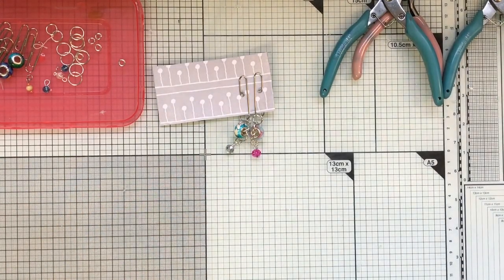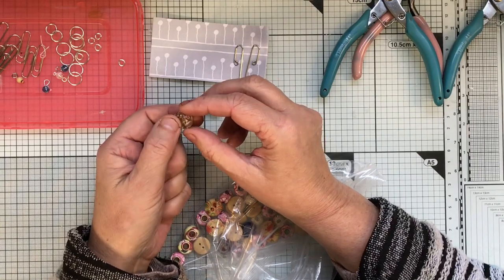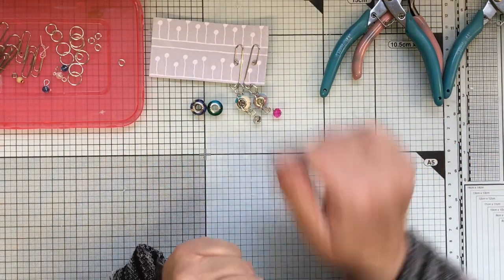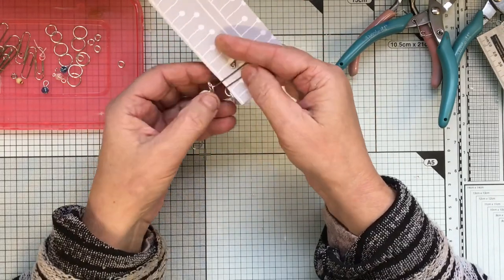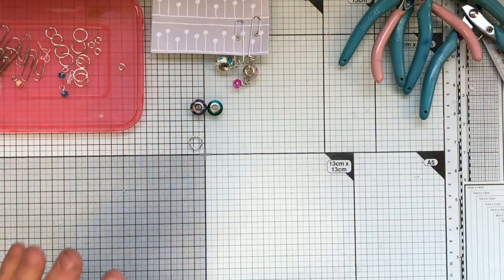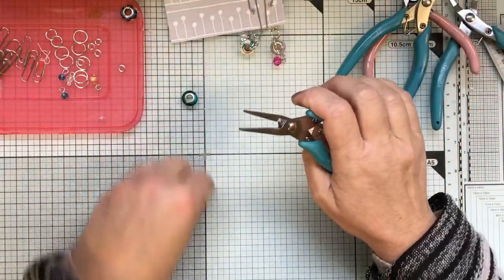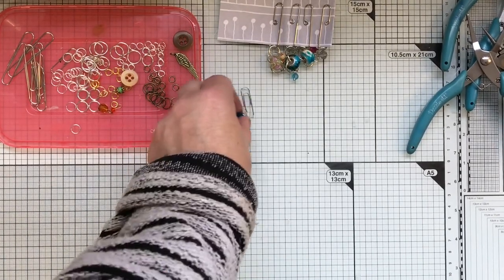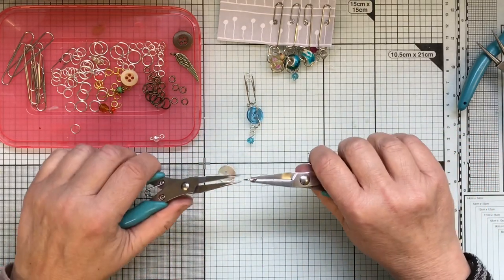More Bead Dangles for your Junk journals using stash (tutorial)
Etsy shop